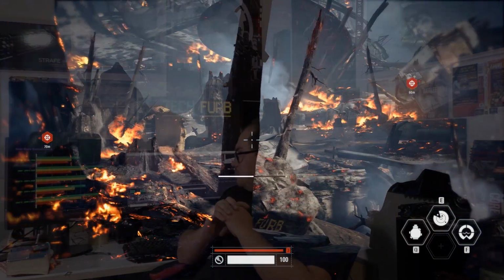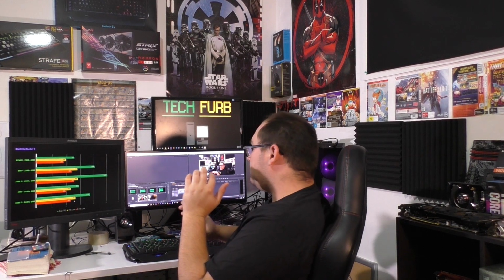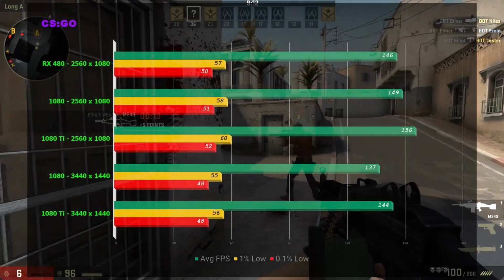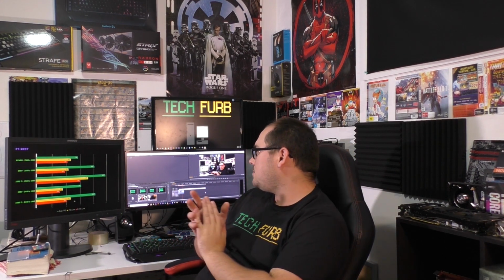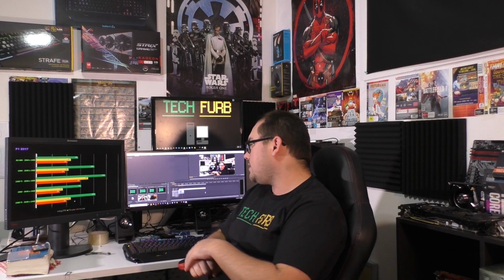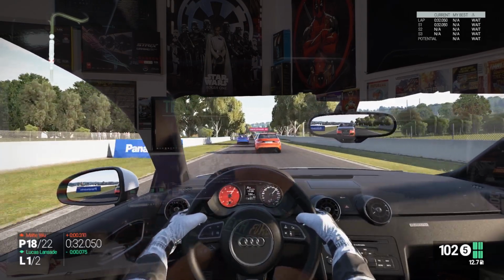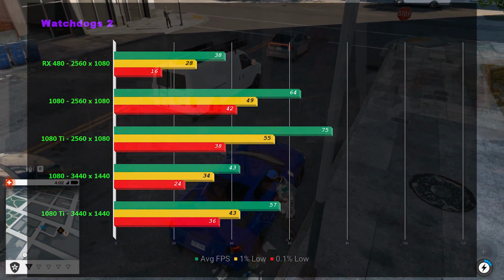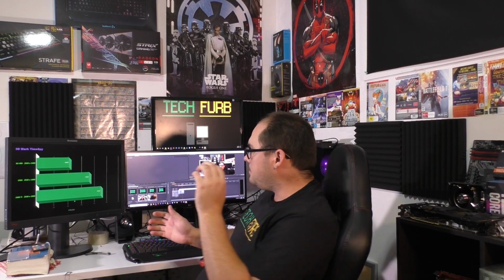Is it Worth buying a GTX 1080 ti?? GTX 1080 Ti vs GTX 1080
Check out Techfurb's latest video where I review and compare the Galax GeForce GTX 1080 against the EVGA GeForce 1080 Ti FTW at both 3440 x 1440 and 2560 x 1080